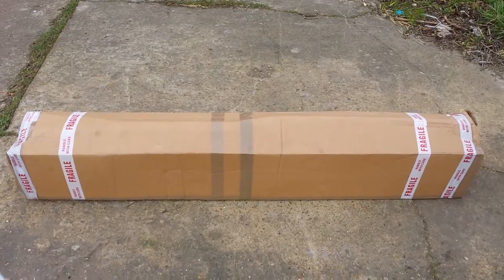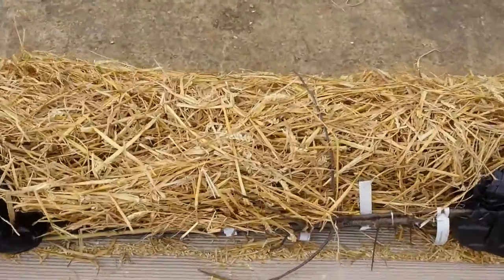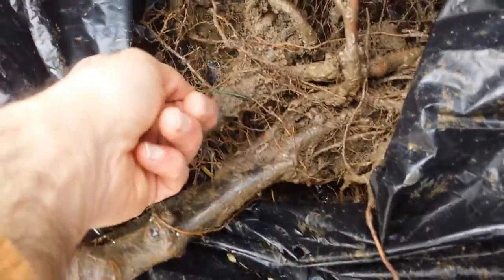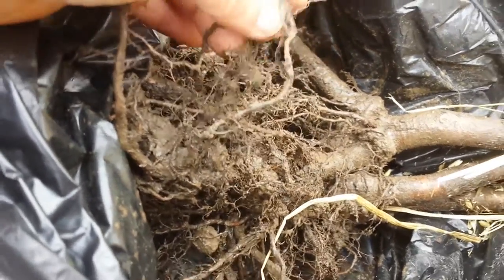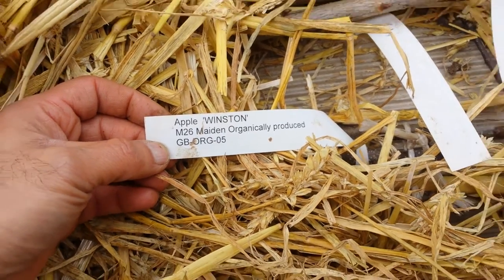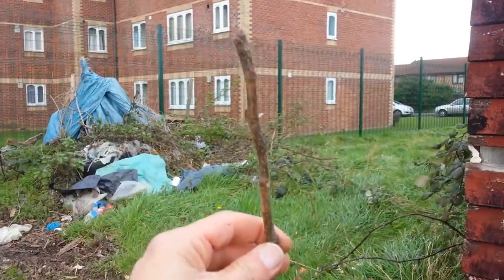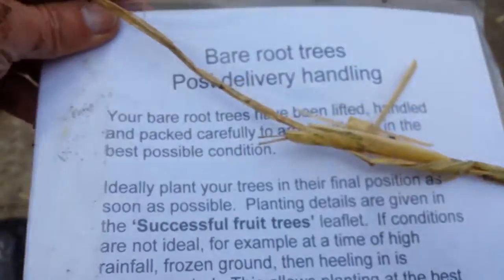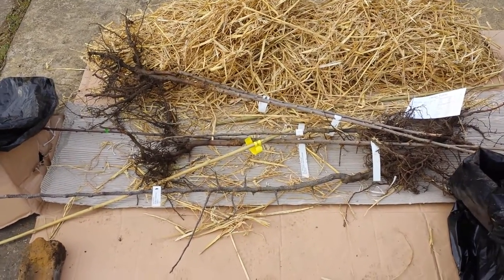Walcot Organic Nursery fruit trees: Unboxing